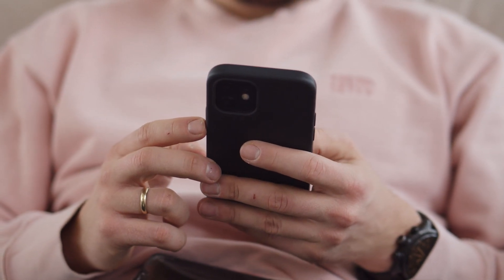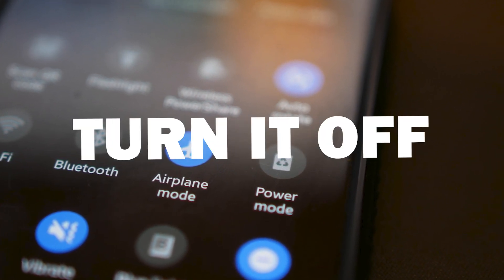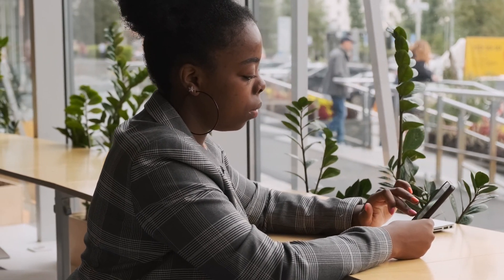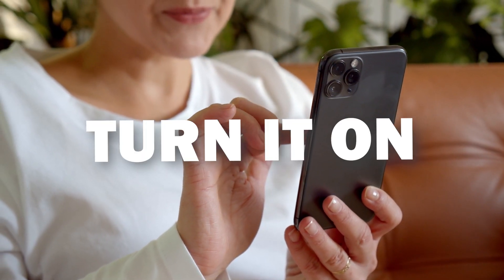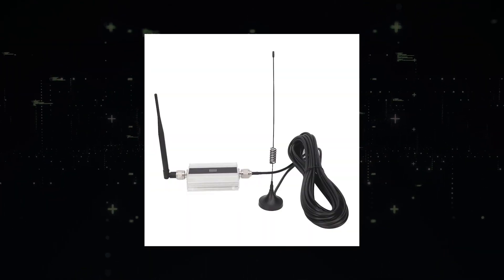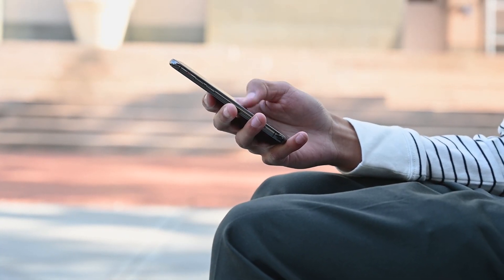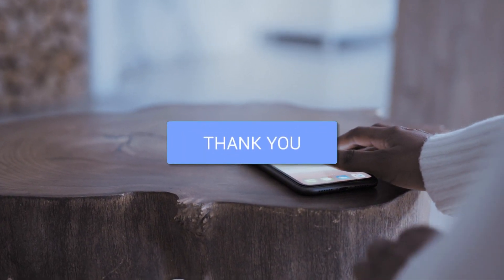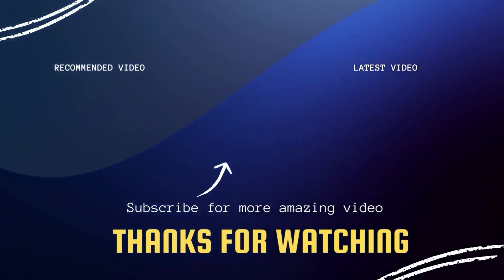Easy Ways To Boost Your Republic Wireless Cellular Connection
Having dropped calls, no signal, or slow cell phone speeds can be frustrating. Here are some easy ways to improve and fix these issues.

Get a cell phone signal booster here:
(Amazon USA Link)
(Amazon International Link)

THE GEAR I USE:
My Dron
e: